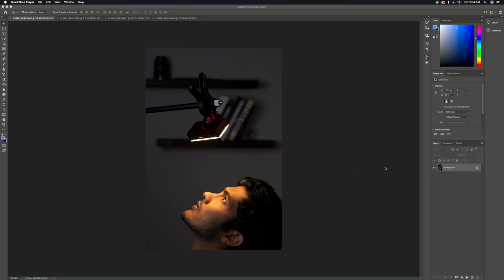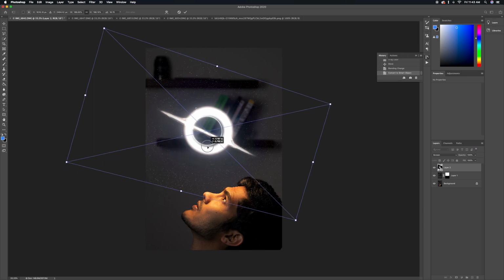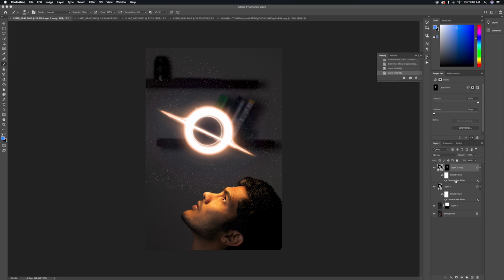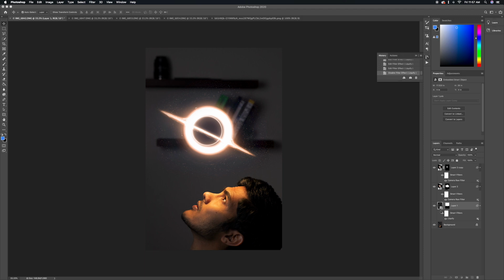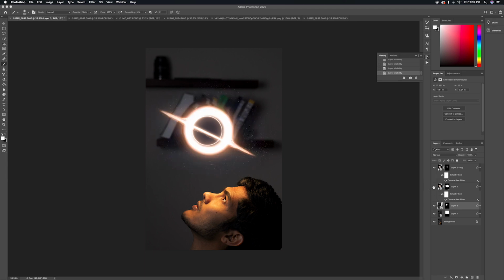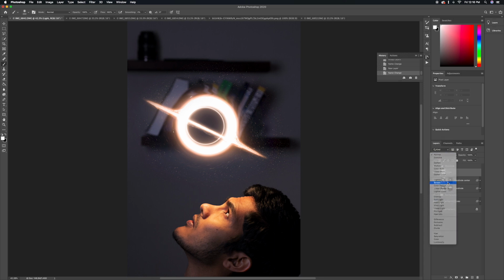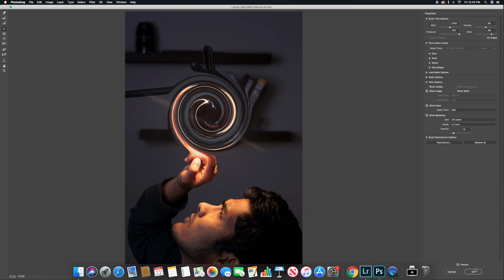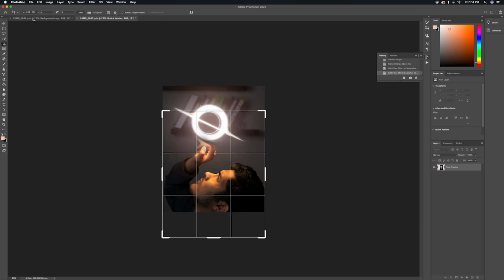A Blackhole Over my Head - Composite in Photoshop - Episode 5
Hello my friends. This weekend, I was sitting at home happily editing some photos on my computer, when suddenly a tiny object appeared over my head. After some research, I found out that this was actually a black hole. But the fool that I am, I reached out and tried to touch this object which is famous for sucking in objects that wander too close to it and not even allowing light to escape from within it. I am now posting this from within the singularity. Everything seems normal here. Nothing to worry.

And for those of you who are just interested in how I shot and edited this photo, watch the video. Thank you.